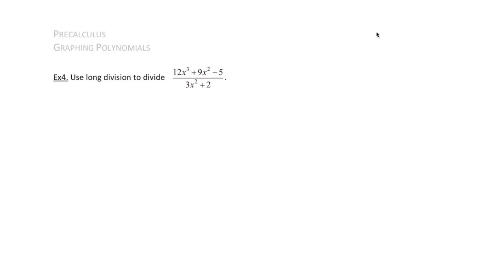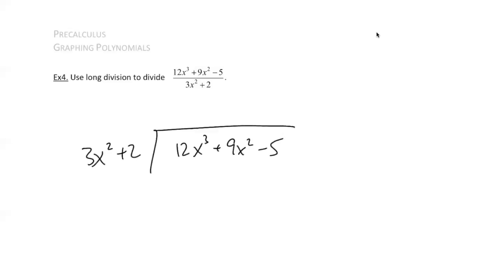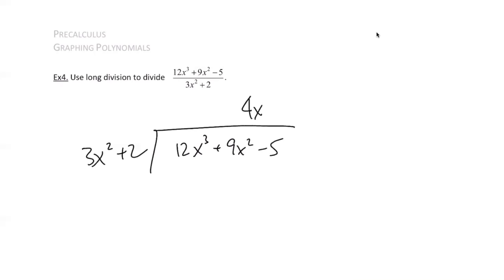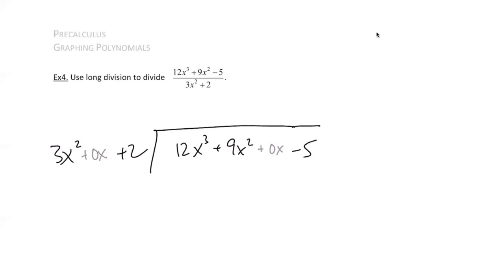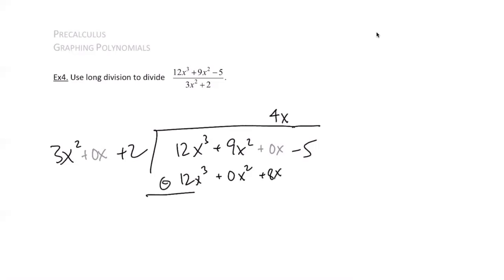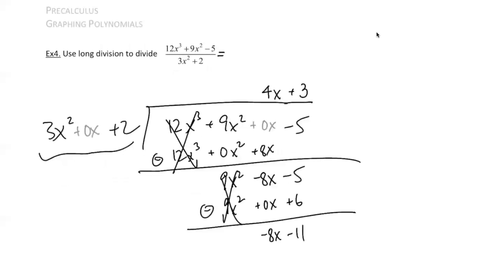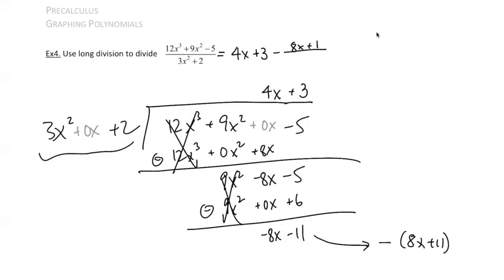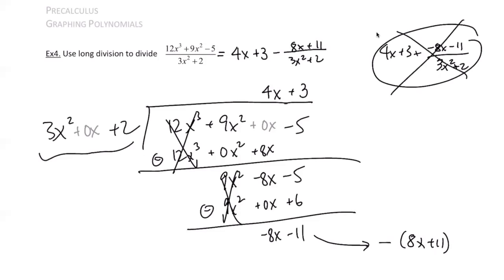[PreCal] Polynomials Long Division: Level 2 -- Ready for a Curve Ball?